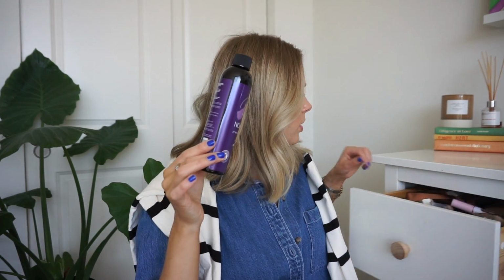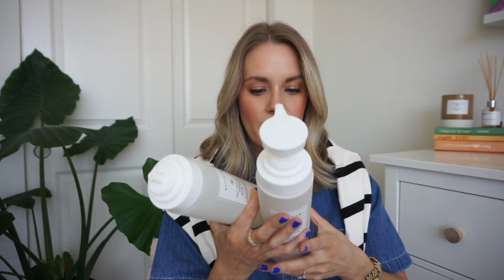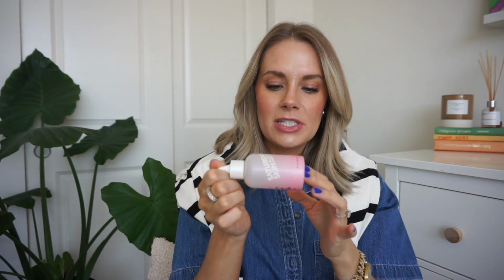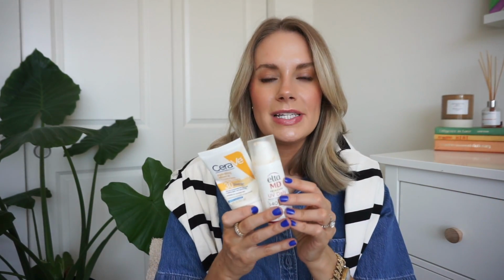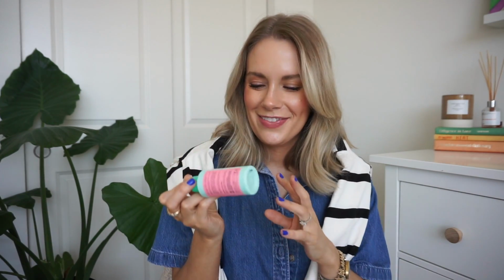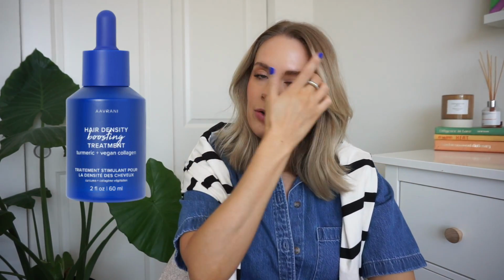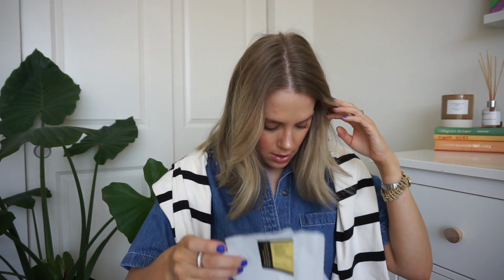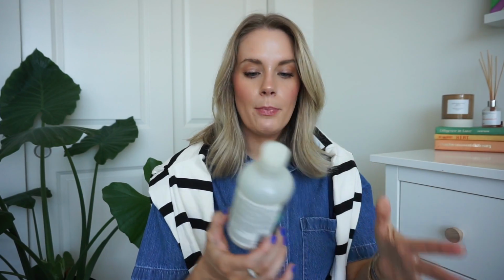Products I’ve Used Up | Skincare, Bodycare, Haircare & Makeup EMPTIES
Hey Everybody!
In todays video Im sharing all of my recent beauty empties. I hope you enjoy these mini reviews and my thoughts on whether I would repurchase or not.